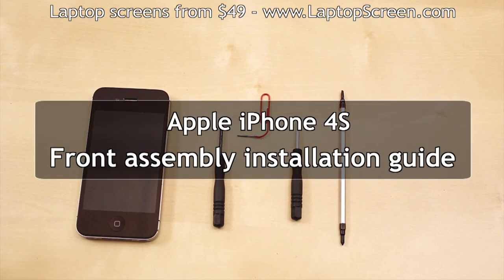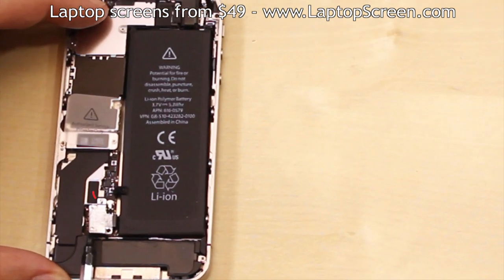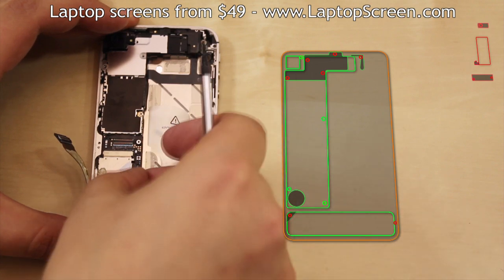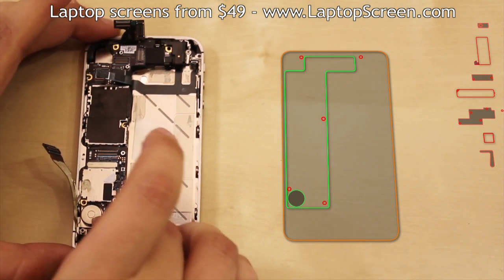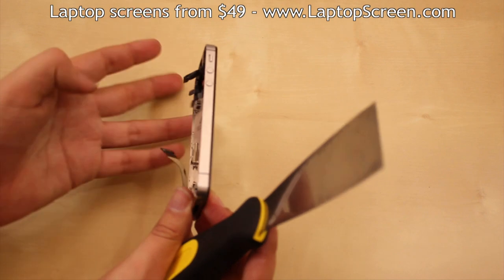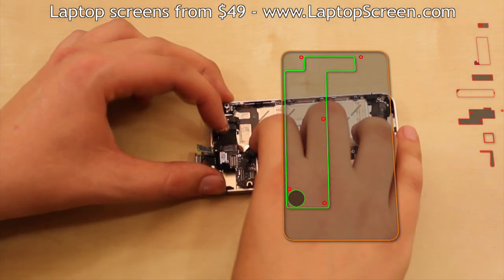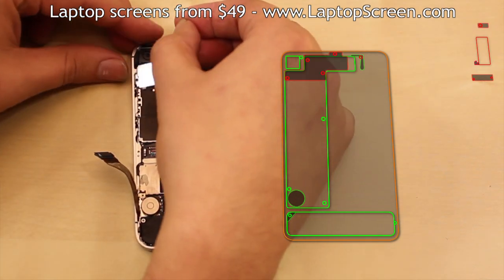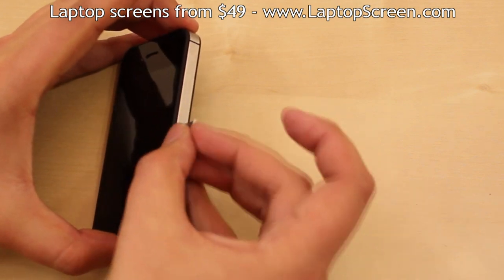iPhone 4S screen replacement / repair disassembly and reassembly guide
presents best ever step by step detailed guide on iPhone 4S disassembly and reassembly and screen replacement (front assembly: LCD, Glass Digitizer, Frame)

Please help yourself and download, print and use our virtual repair map during your installation

Protect your investment - buy replacement screen for your iPhone only from reputable, trusted supplier,

WARNING!